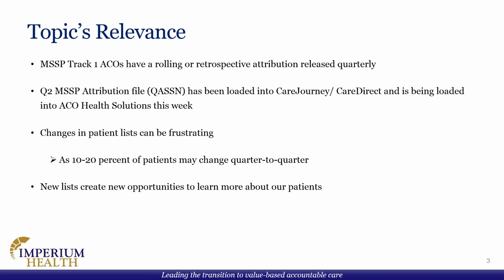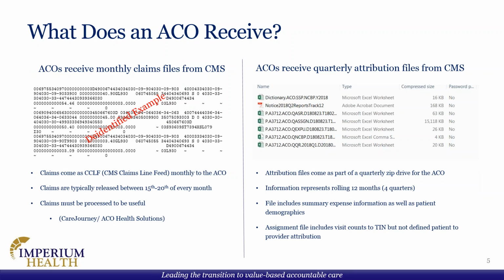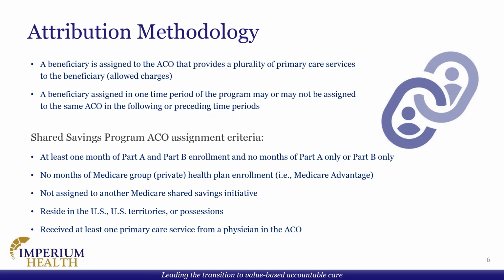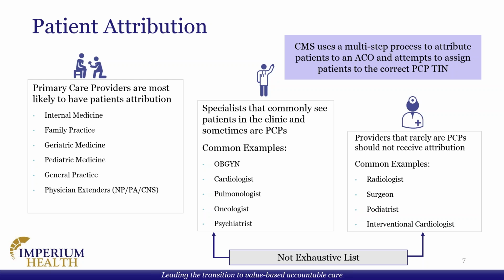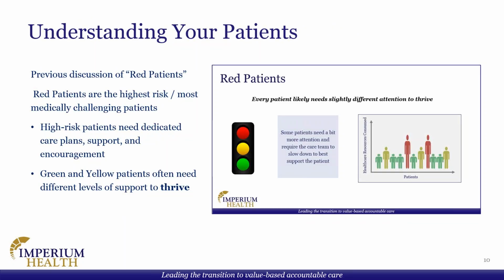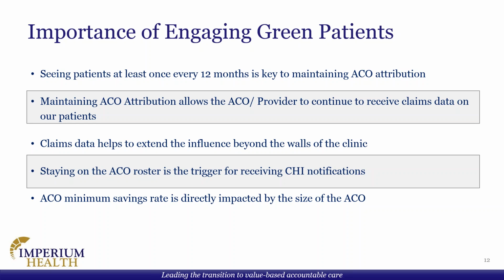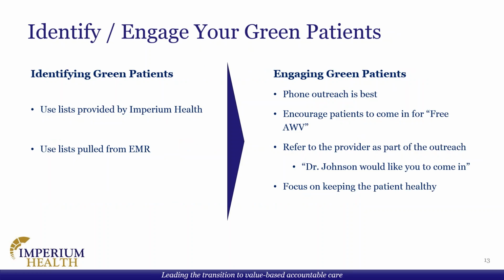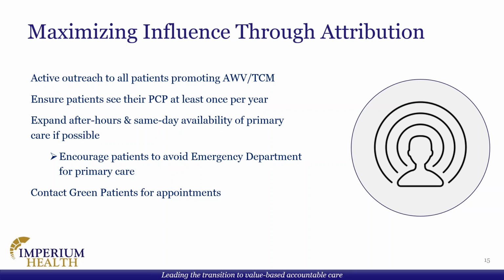Green Patient/ Attribution Discussion 9.28